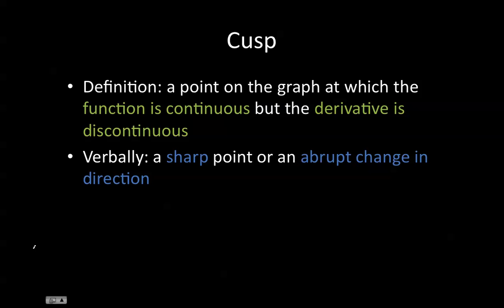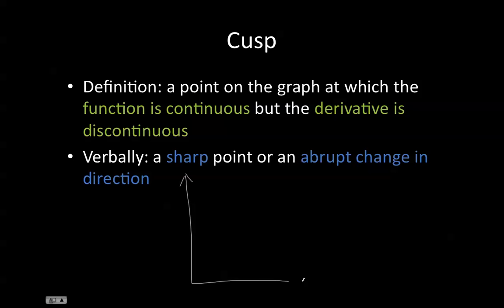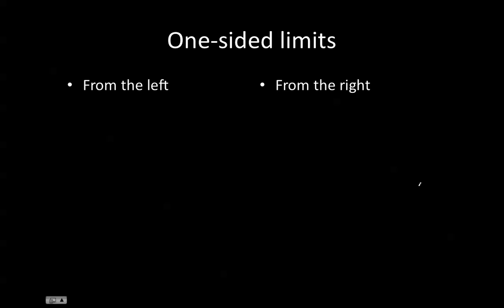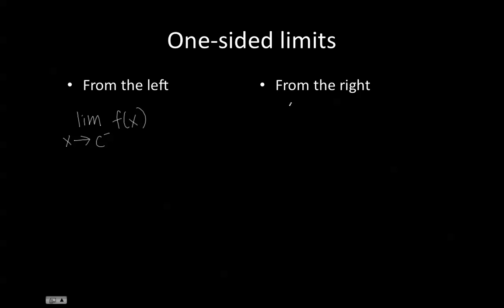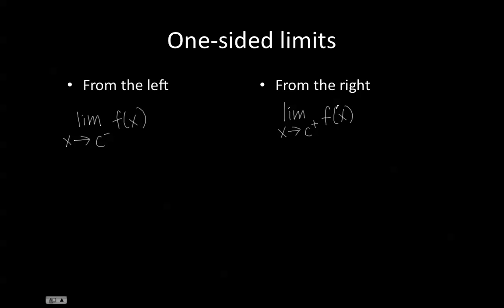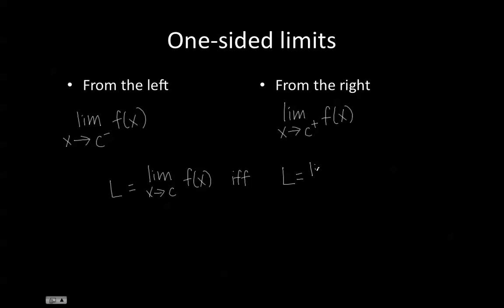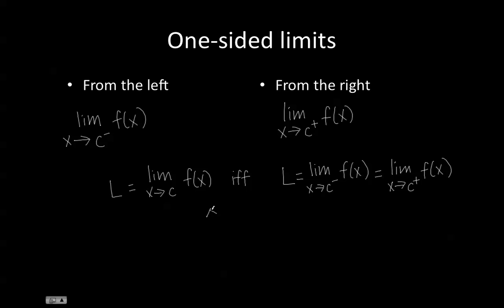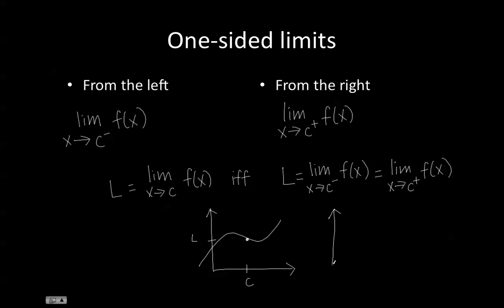Cusps and One-side Limits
Learn about cusps and one-sided limits